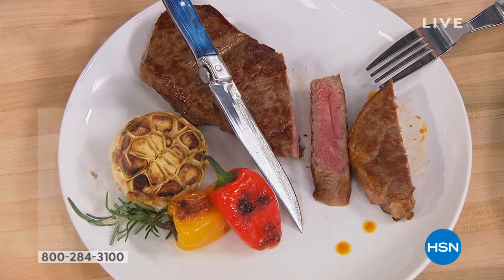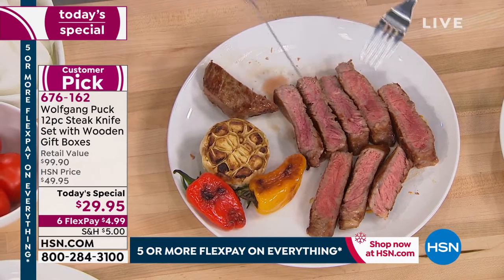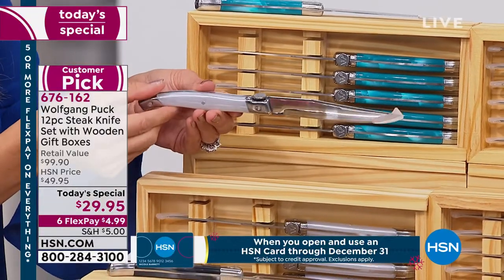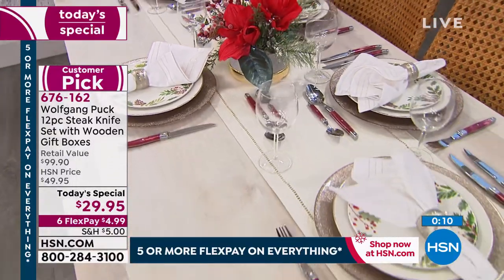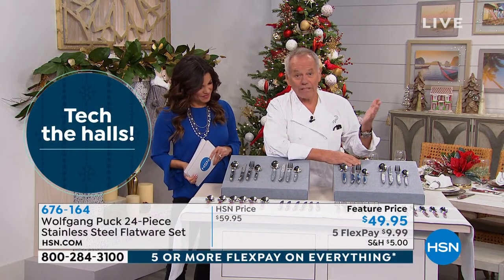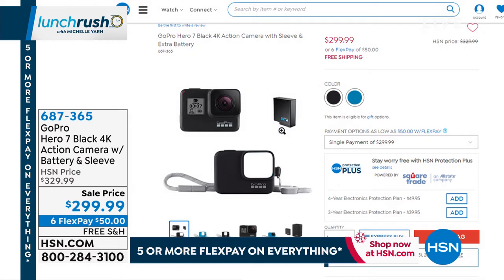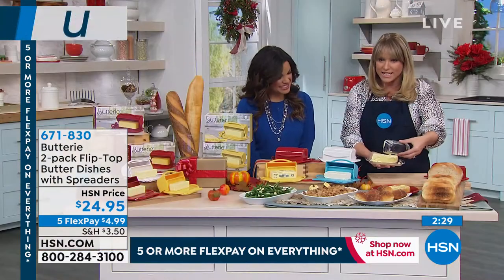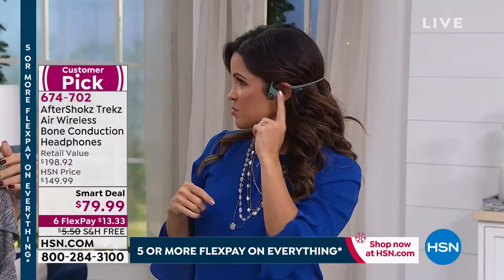HSN | Lunch Rush Gift Edition with Michelle Yarn 11.25.2019 - 12 PM